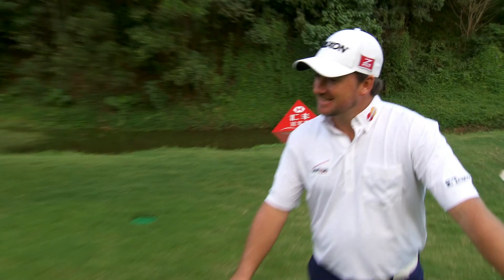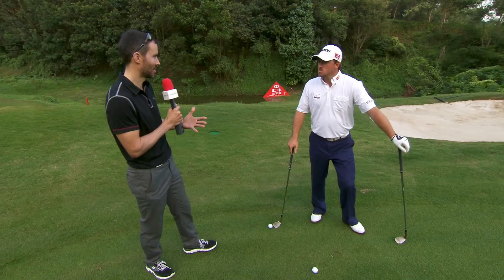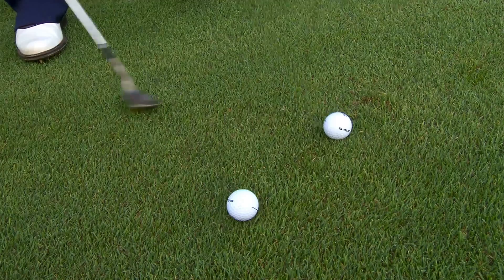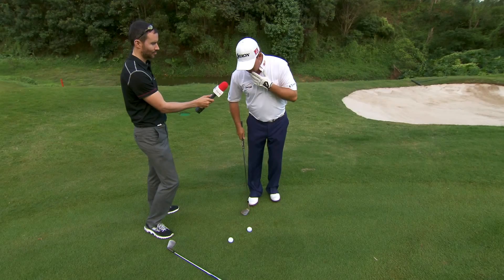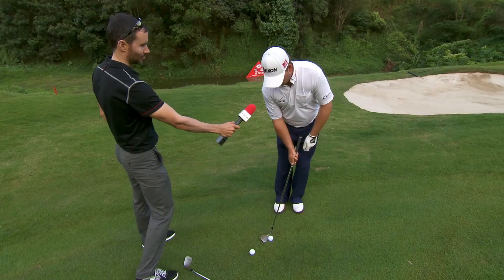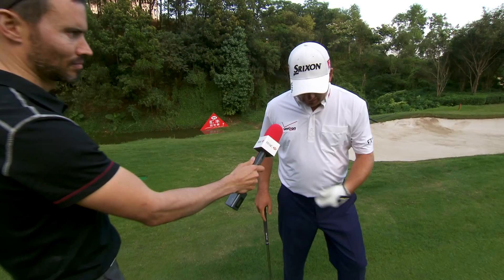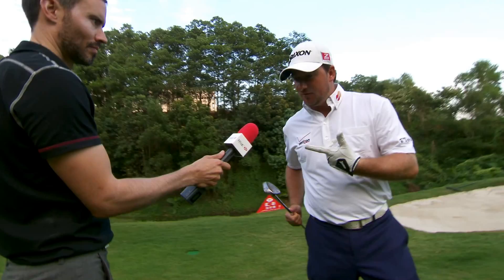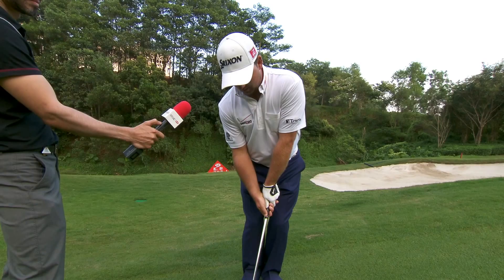CHAMPIONS UNPLUGGED: 'Graeme McDowell loves his chips'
Former US Open champion Graeme McDowell describes how to play the perfect chip

HSBC is one of the largest banking and financial services organisation in the world, proudly serving more than 40 million customers. On this channel, we're sharing information about our brand and values, our sponsorships and technology stories, and what it's like to work for us.